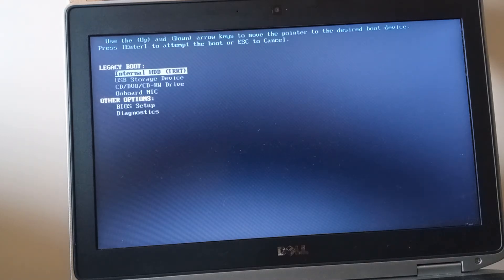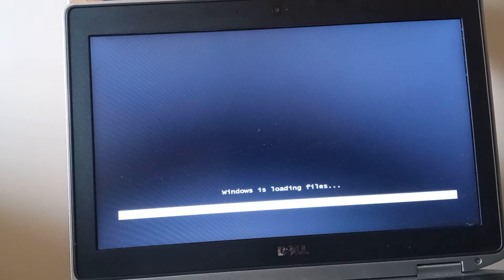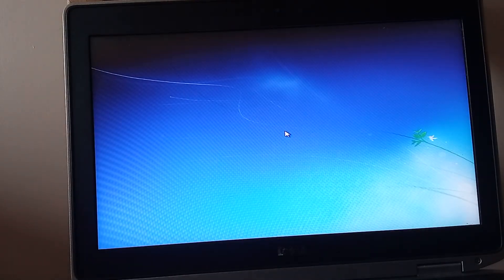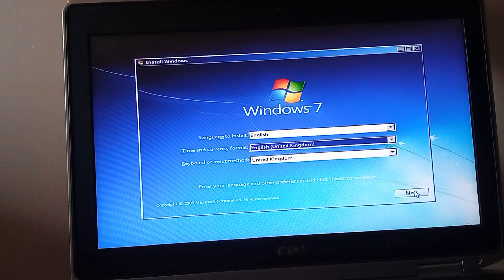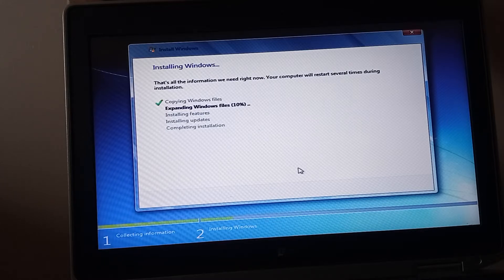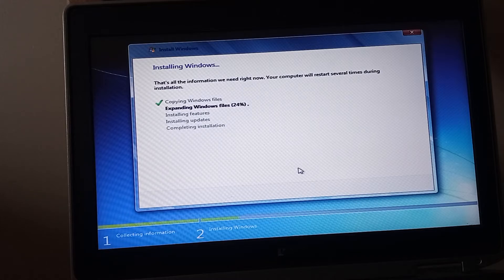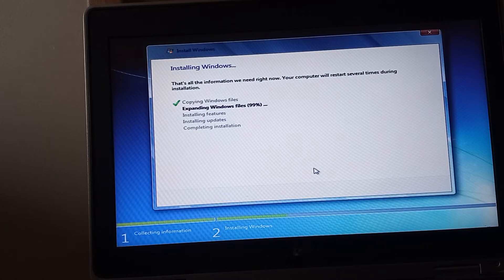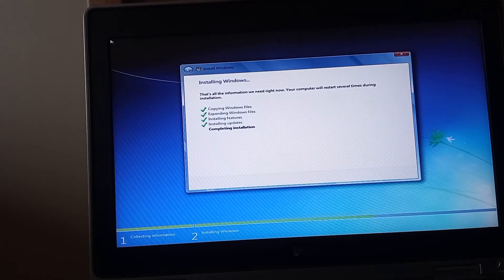Dell Latitude E6420: Install Windows 7 Pro [Partial Success] Help Needed!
In this video, I walk you through installing Windows 7 Pro onto the Latitude E6420.

First, let me do the warning. Windows 7 is no longer being updated and hasn't been since late 2020.

That means it could be more vulnerable to hackers.

But if, knowing that, you still want to install it and play with it then be my guest!

And what do I mean by a partial install?

Well the installation completed successfully but there are quite a few pieces of hardware which are functioning properly in it.

Most important of those are the Wi-Fi and the display drivers.

I have a workaround for the wi-fi, which I show in another video.

But even though I spent a couple of hours on the Dell website downloading drivers, I couldn't get any of them to install correctly.

Can you help?